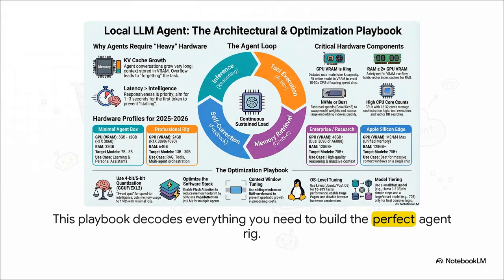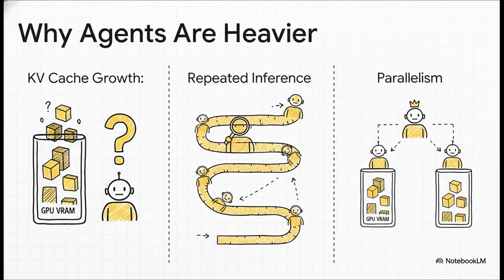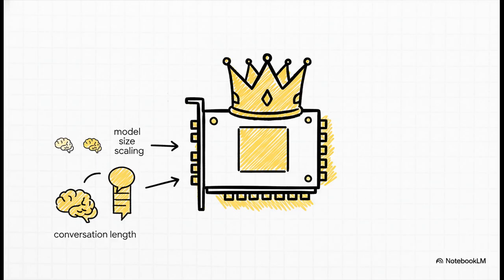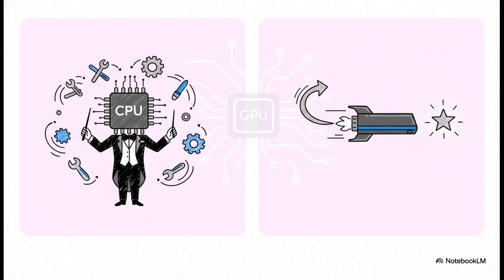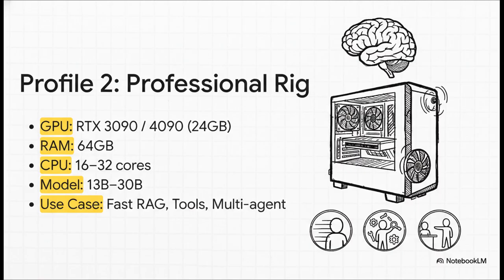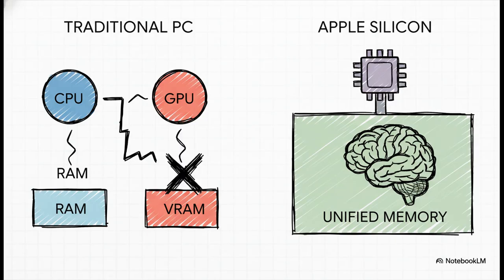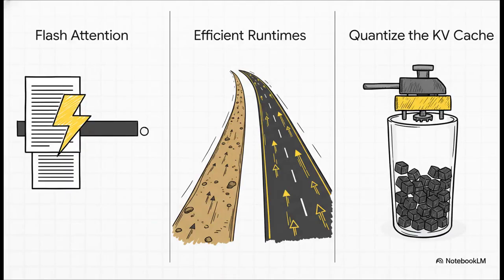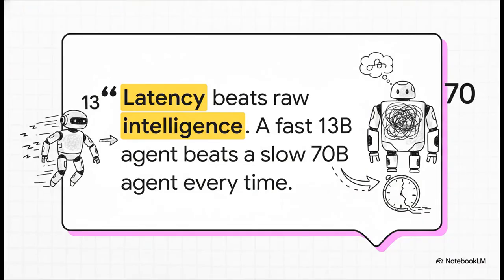Local LLM Agent Hardware: Digital Sovereignty - The Local AI Architecture Handbook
It is NOT financial or investment advice, and individual results will vary. Always Do Your Own Research (DYOR) and consult a qualified financial advisor before making any decisions. I am not responsible for any losses. ⚠️

Operating your own local large language model offers a path toward digital sovereignty by providing a private, subscription-free alternative to cloud-based services.

This process relies heavily on hardware capabilities, specifically the amount of VRAM available on a graphics card, which dictates the complexity and intelligence of the models a system can support.

Users can easily establish a "base camp" using accessible software such as Ollama or LM Studio to run these models directly on their personal machines without an internet connection.

Beyond simple chat functions, the technology can be enhanced through Retrieval Augmented Generation (RAG) to analyze personal documents and AI agents that perform automated tasks.

Ultimately, individuals can customize their experience through system prompts or fine-tuning, transforming a general tool into a bespoke personal assistant tailored to their specific needs.